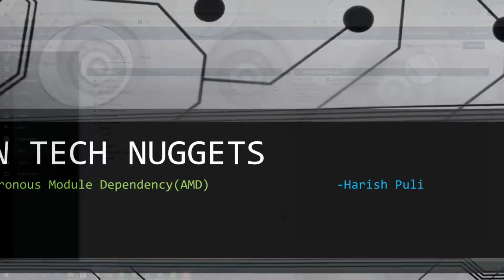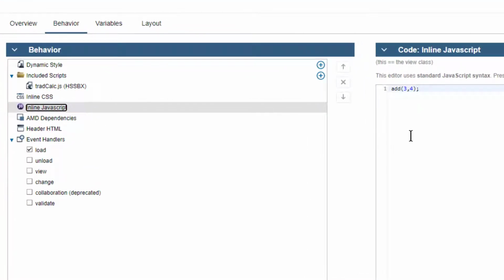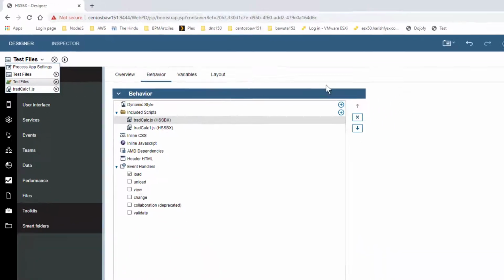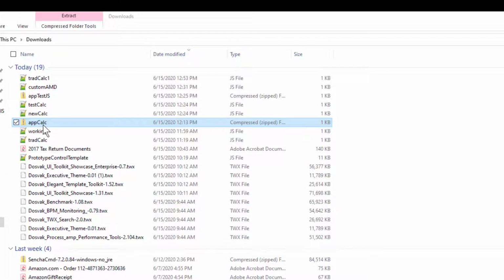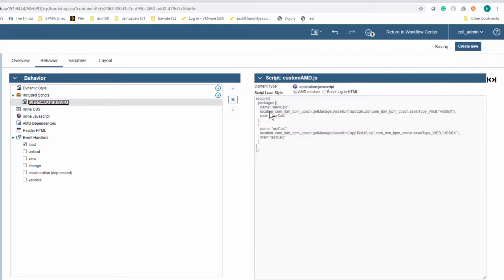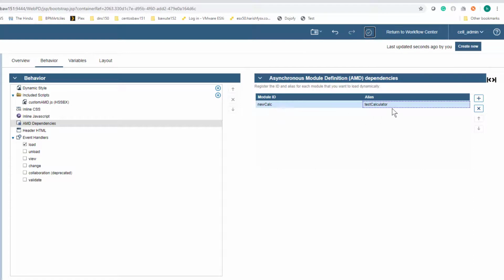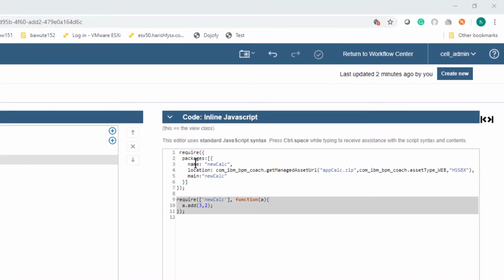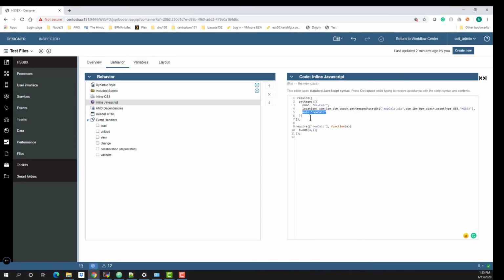Requiring JS Files in BAW